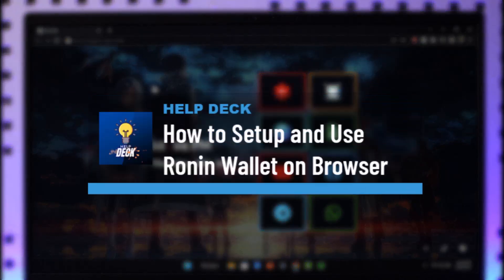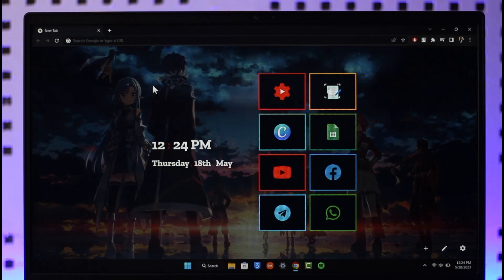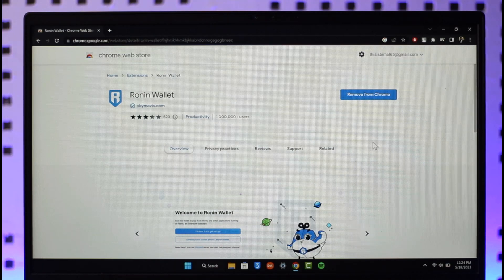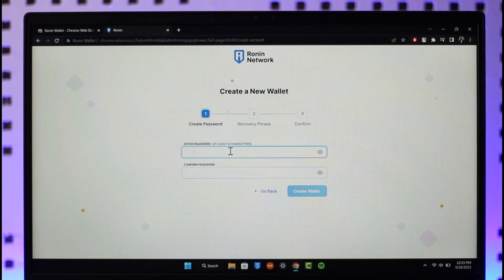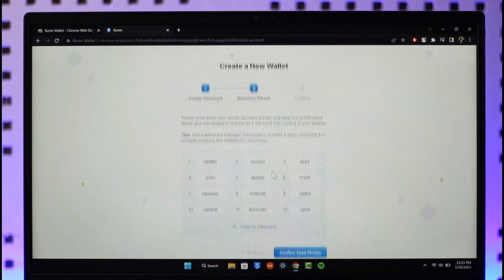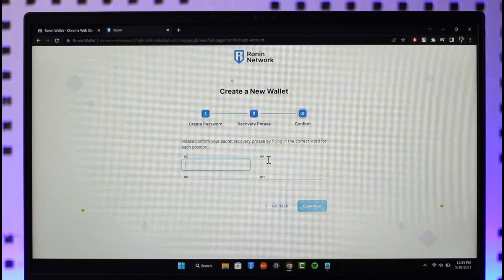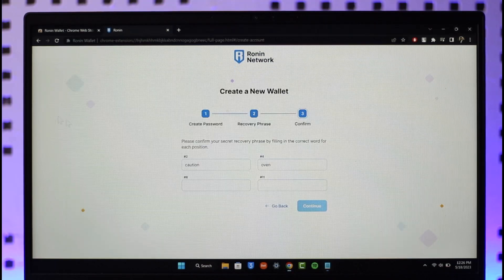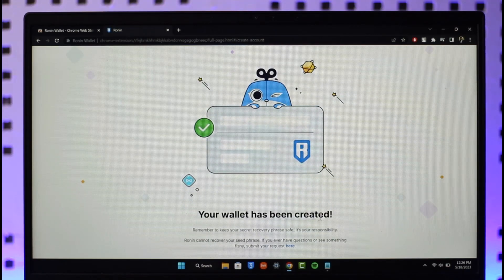How to Setup and Use Ronin Wallet on Browser !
This video guides you in quick easy steps to install the Ronin wallet extension on your browser on PC / desktop. So make sure to watch this video till the end.

~ Chapters:
0:00 Introduction
0:12 Add Extension
0:46 Setup Wallet
2:20 Conclusion